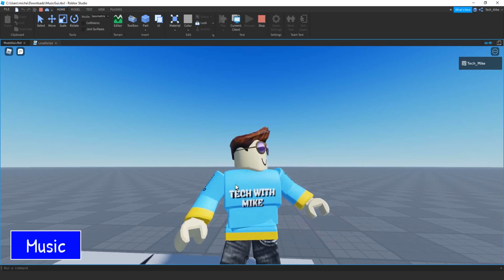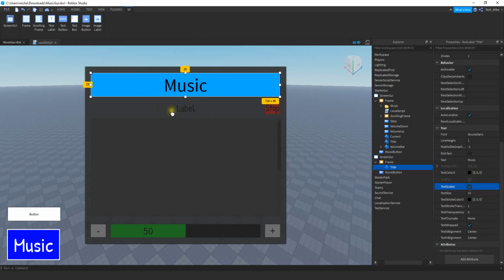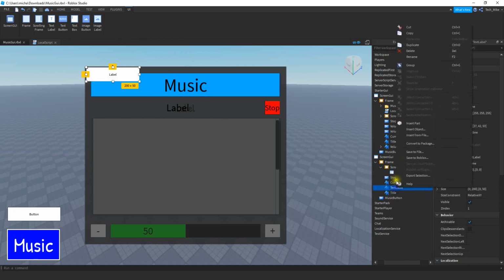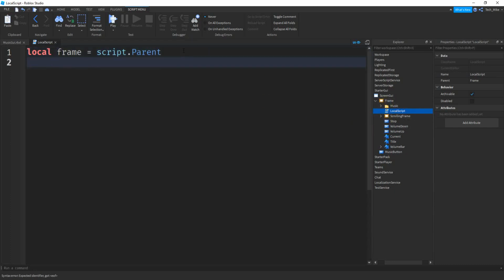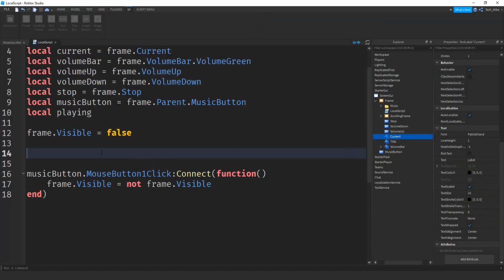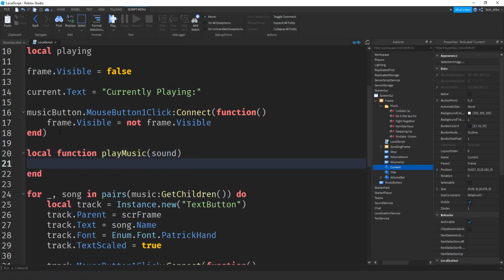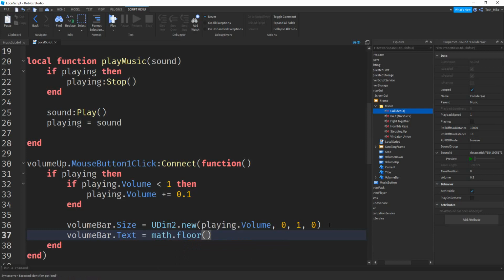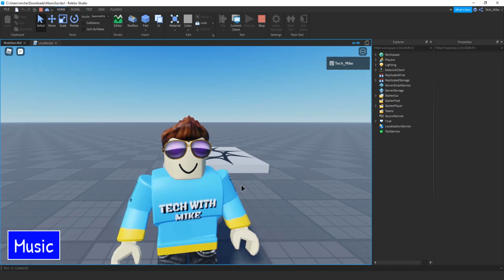How to Create a Custom Music Player - Roblox Studio Tutorial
In this video I show you how to create a custom music playing GUI in roblox studio! This is a great way to allow player to customize the feel of the game by allowing them to select their own music. Add or remove songs easily to keep the list fresh.

Chapters

00:00 Introduction
00:34 Designing GUI
10:01 Script Start
12:28 Open Frame
13:44 Display Music
16:41 Play Music
18:41 Volume Control
21:51 Stop Button
23:21 Adding More Sounds
23:45 Outro